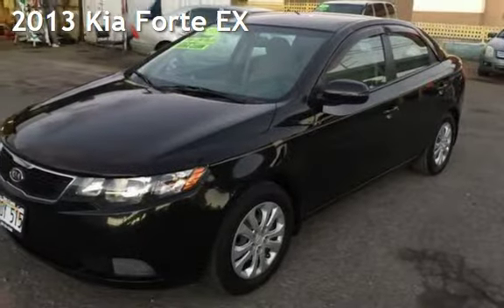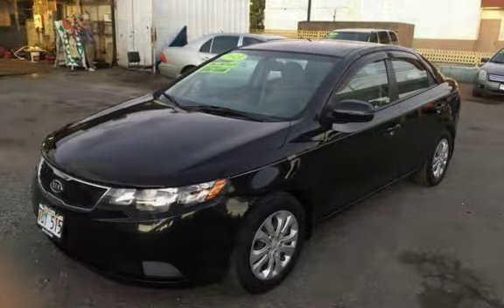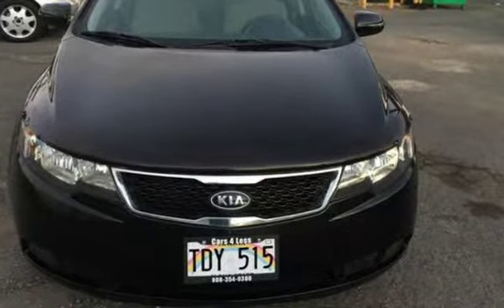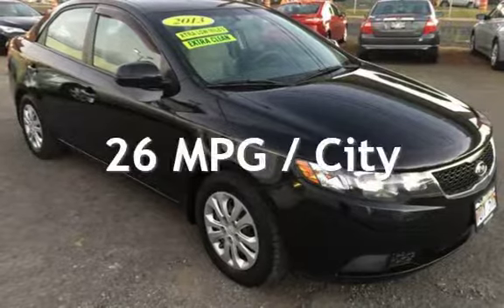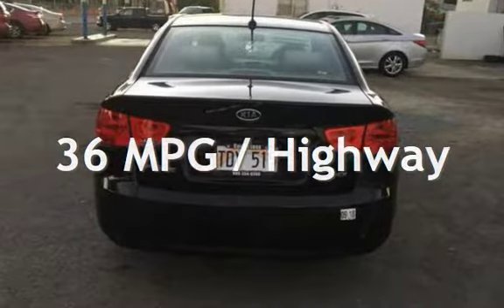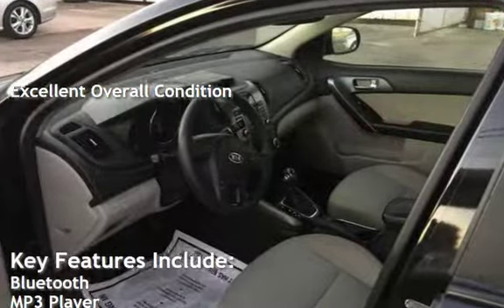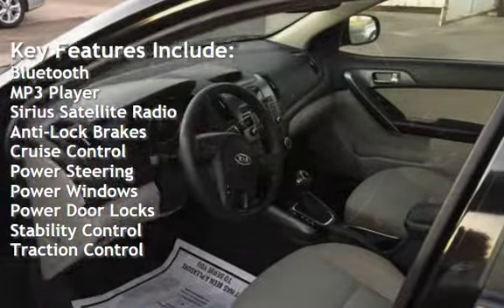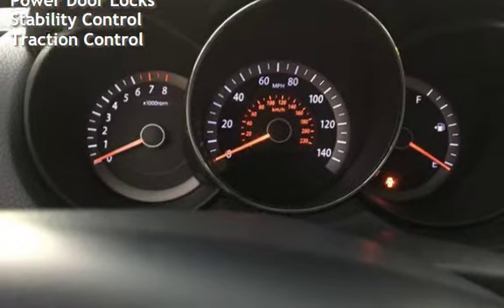2013 Kia Forte EX for sale in Pearl City, HI